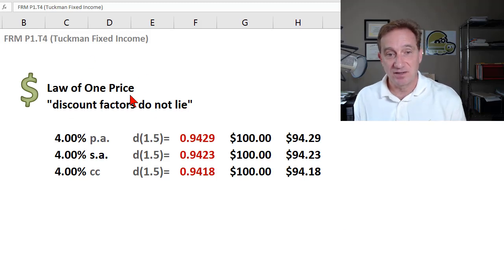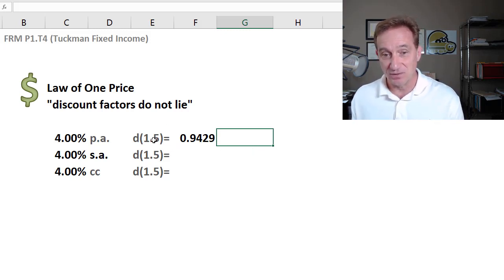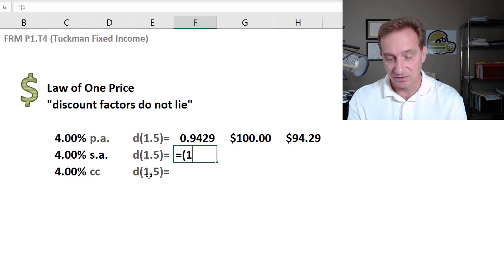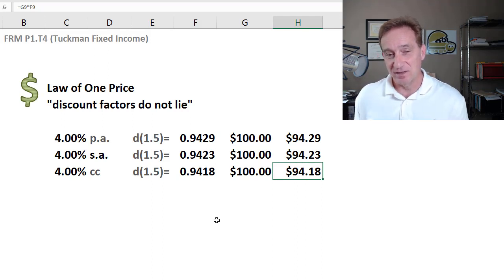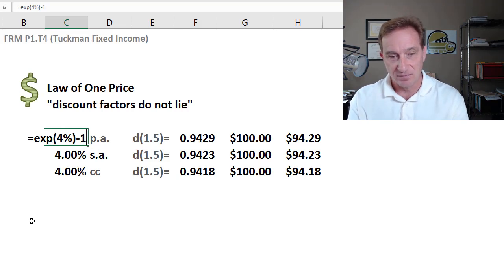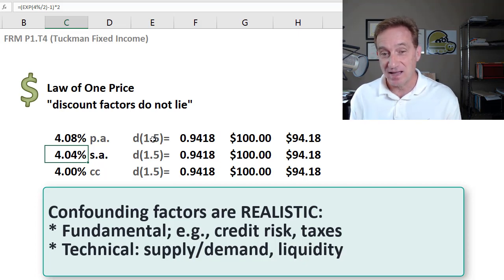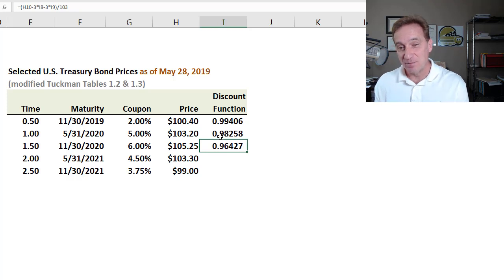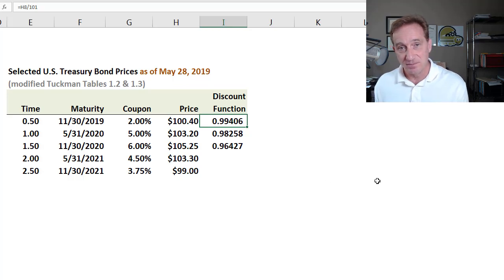Fixed income: Law of One Price (FRM T4-21)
The Law of One Price says that only one discount factor exists at each maturity, absent confounding factors. On the first sheet, I demonstrate why "spot rate of 4.0%" is imprecise, yet "discount factors do not lie." On the second sheet, given observed bond prices, depending on the Law of One Price, I show how we can bootstrap the discount function (i.e., set of discount factors). Discuss this video here in our FRM forum